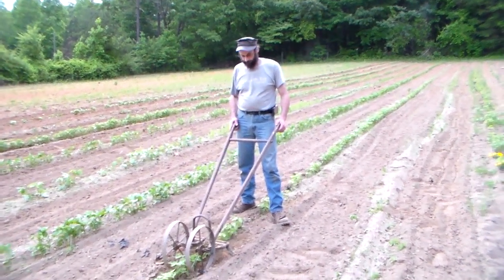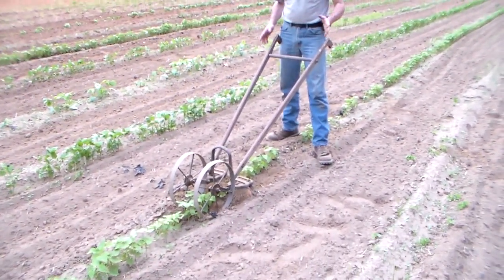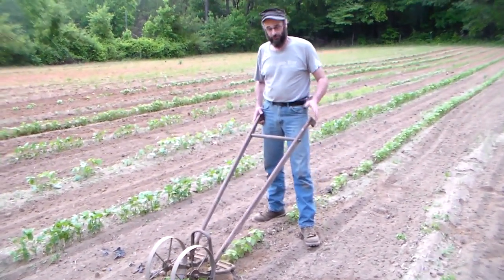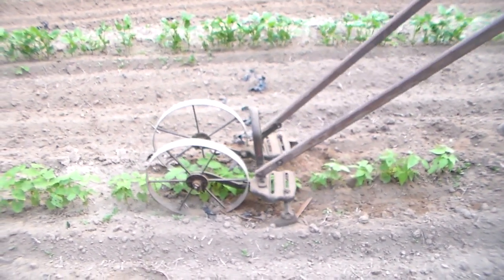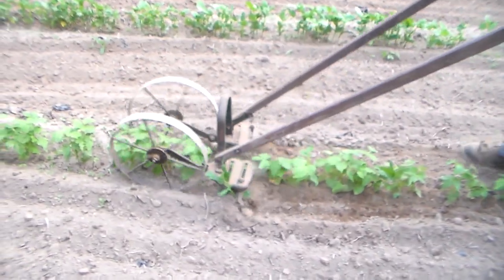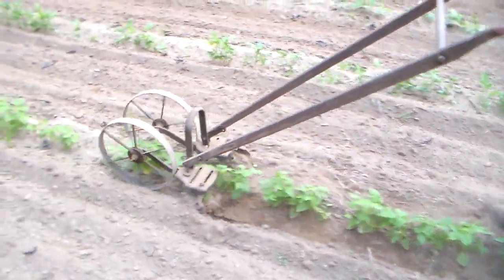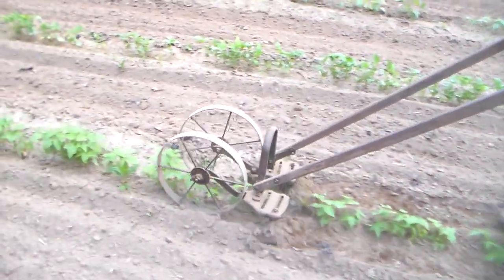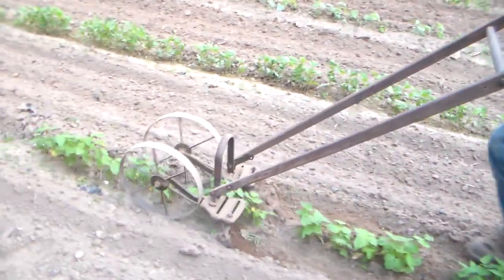Old tool to help the modern day homesteader or prepper.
Old stuff is so cool. This company has some cool stuff.